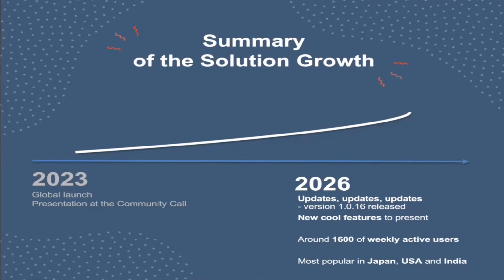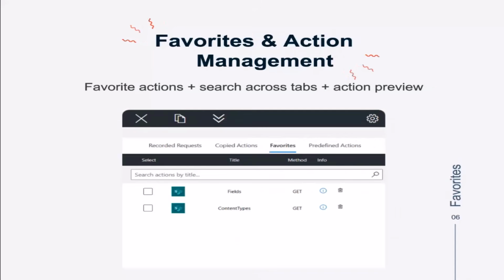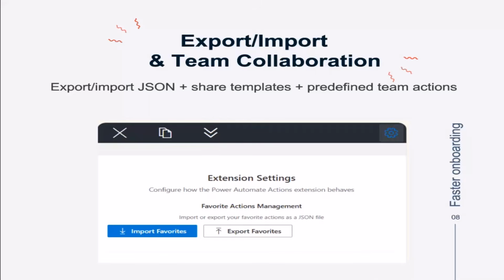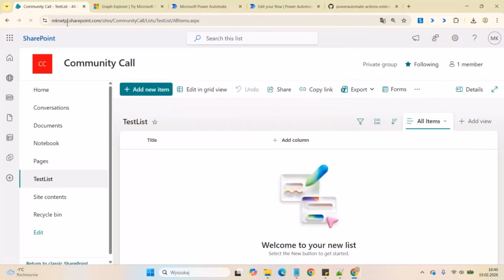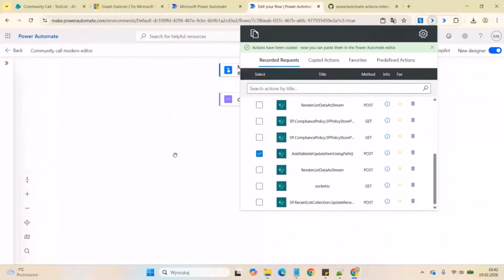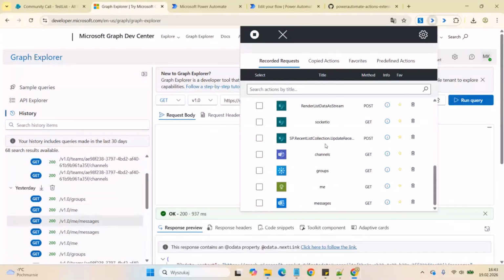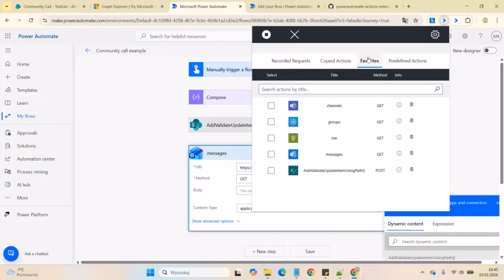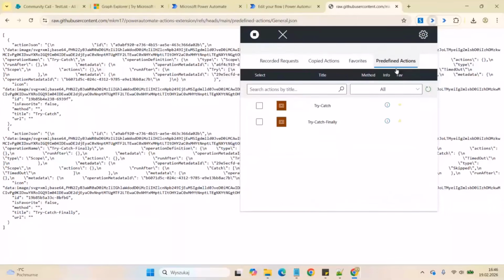Power Automate Actions Browser Extension Updates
📺 Discover the latest updates to the Power Automate Actions Browser Extension and see how it streamlines capturing HTTP requests from SharePoint and Microsoft Graph. In this session, Michał Kornet walks through new editor support, Graph integration, favorites export/import, side panel mode, and more productivity enhancements.

✨ Presenter:
• Michał Kornet (Accelerator 365) – Power Automate Actions Browser Extension Updates

🔗 Resources
• New Version (1.0.16) of Power Automate Actions Extension - Site Panel Support | Michał Kornet

👋 Want to present in a future community call?

💡 Explore more from the Microsoft 365 & Power Platform community